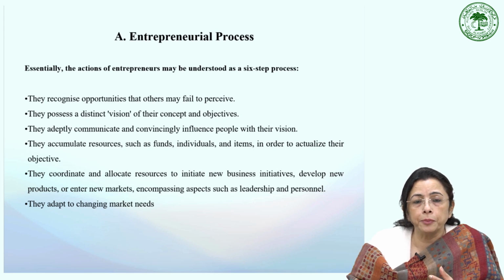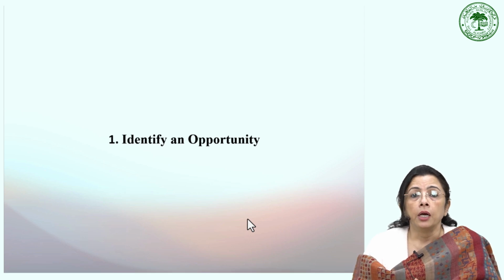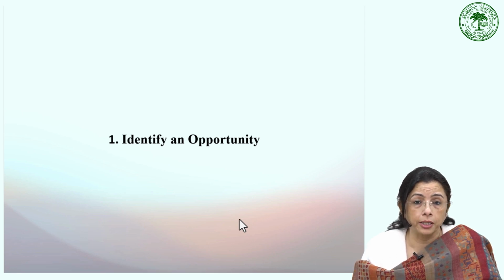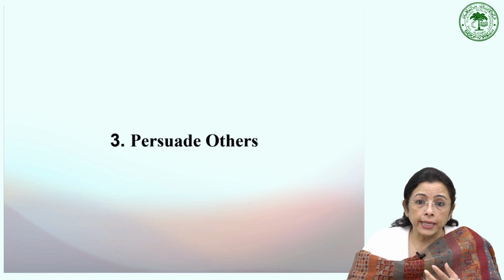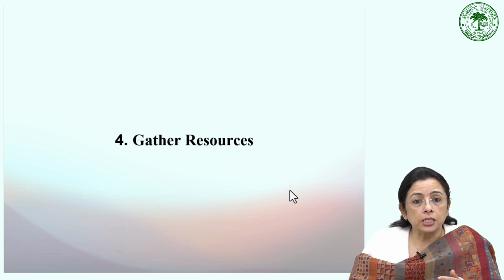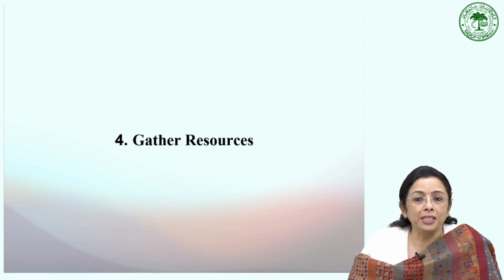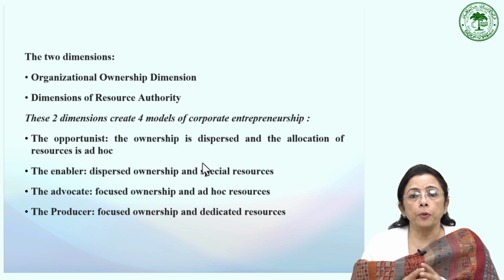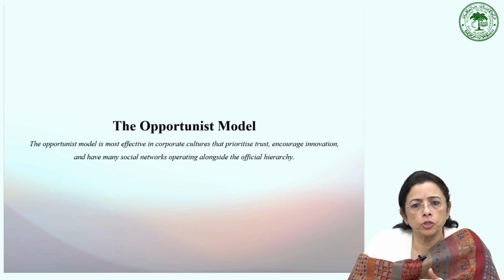Procedures and Models for Entrepreneurial Endevours (1)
The sessions explain Entrepreneurial process entailing the sequential and strategic actions and tasks required to initiate a novel business endeavour; and explores several existing & emerging models of entrepreneurship.